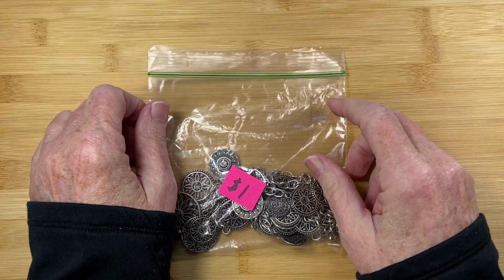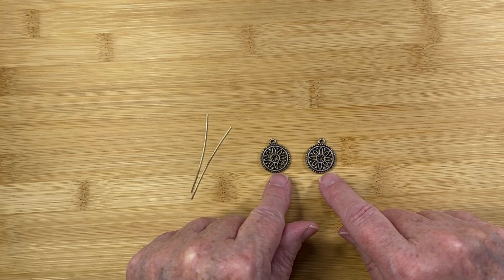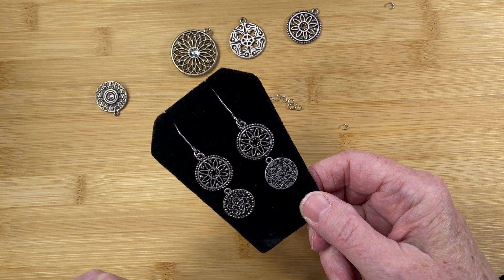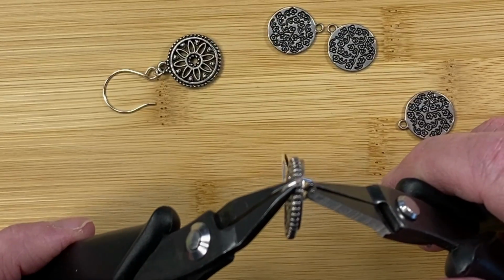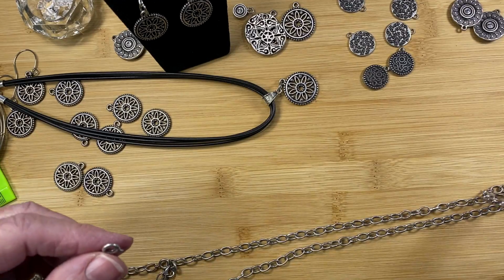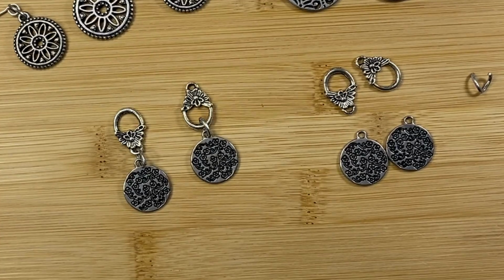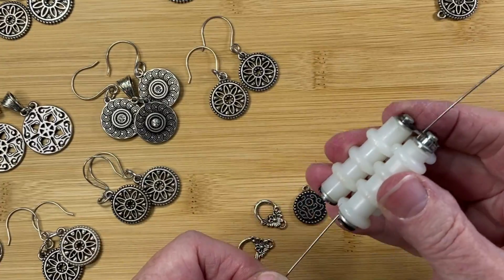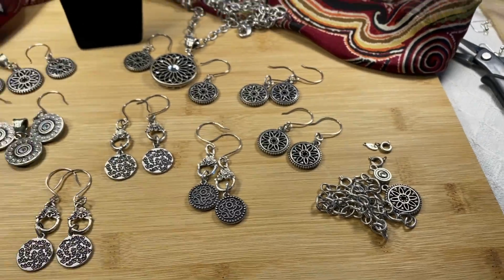DIY Make UPCYCLED Jewelry EARRINGS Pendants ❤️ Jewelry Making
How fun to take a $1 necklace and upcycle it into 12 wearable pieces of jewelry! Watch and I'll show you how I did it along with jewelry design tips!

Please always do your own diligence and read the details and buyer feedback before purchasing. Some items may be out of stock or no longer available. Subject to change without notice. Thank you.

Silver Plated Earwires
Rubber Earring Backs
Memory Wire
3mm Silver Plated Round Beads

JEWELRY MAKING TOOLS
Ring for Jump Ring Opening and Closing Tool Soft Wire Straightener
Digital Caliper
Micro Engraver
Wire Rounder Tool
Wrist/Finger Sizer Gauge Measuring Tool
Memory Wire Cutter
OR Micro Cutter (2-pack)
Round Nose Pliers
Flat Nose Pliers
Flush Cutters

Beadalon Stringing Wire 49-Strand .018" (.46mm) Diameter 30ft/Pkg-Bright